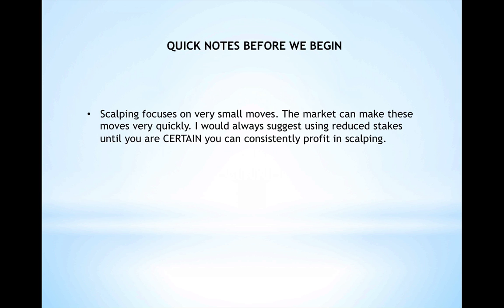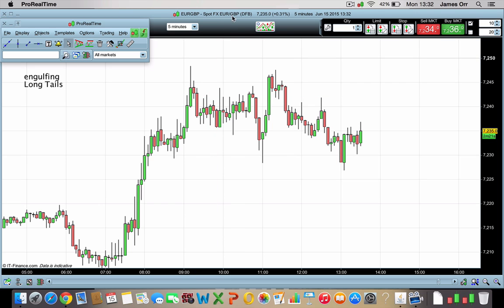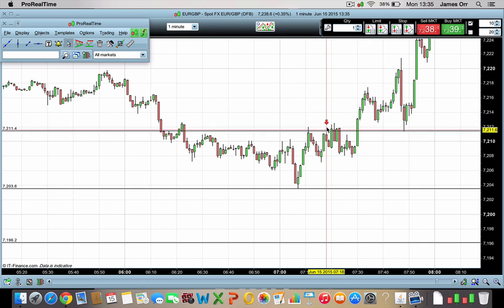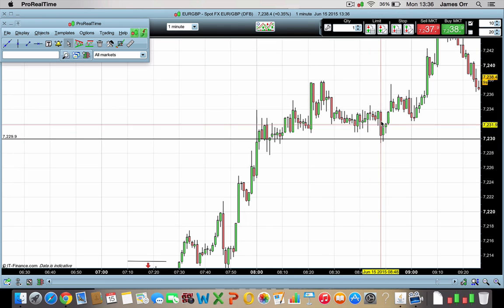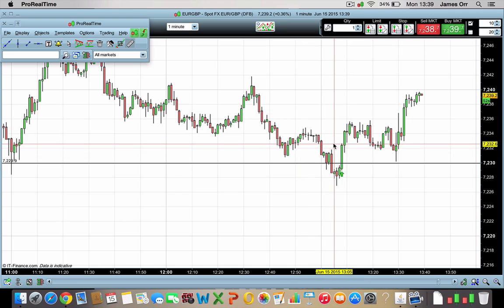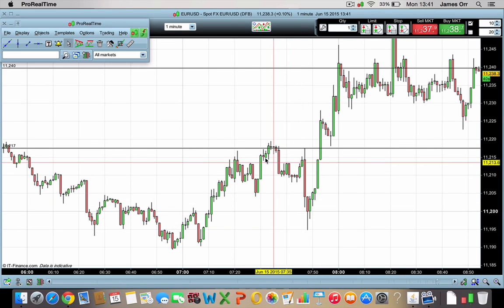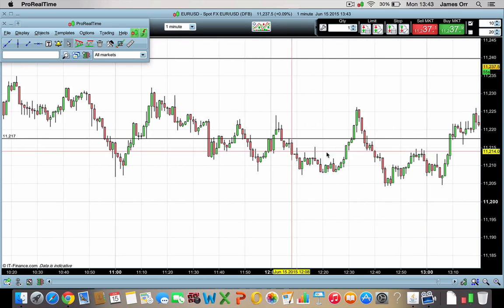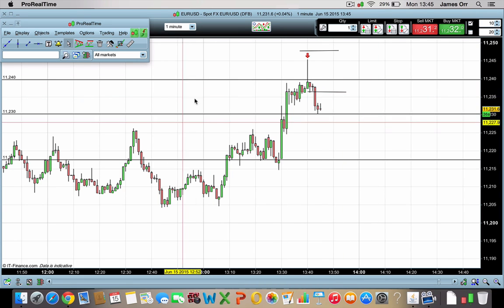How to Scalp the Forex Market for Profit - For Beginners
Learn how to scalp the 1 minute timeframe profitably.

This video will show you exactly how to do it. I explain profitable scalping methods in a simple to follow manner. Using price action analysis, simple support and resistance and profitable candlestick patterns I show you exactly how to scalp forex and indexes.

I was given a lot of disinformation when I started trading and so the video series I'm putting together is exactly what I wish had been available to me.